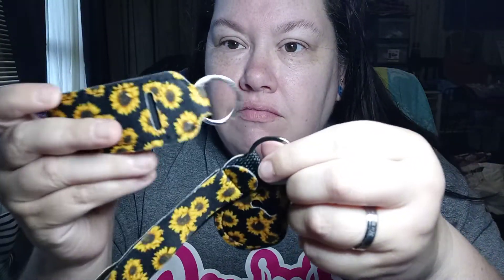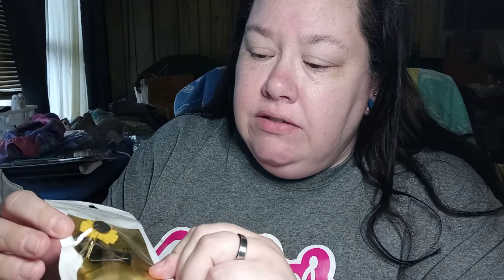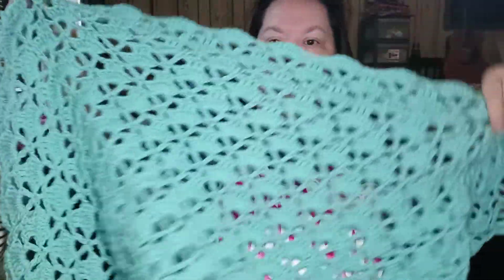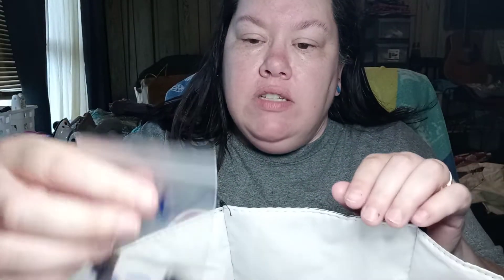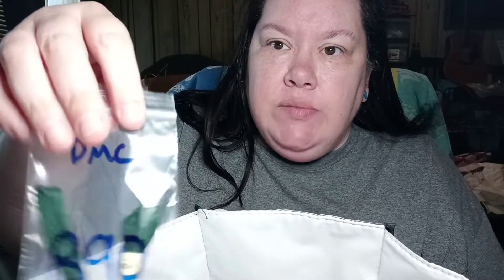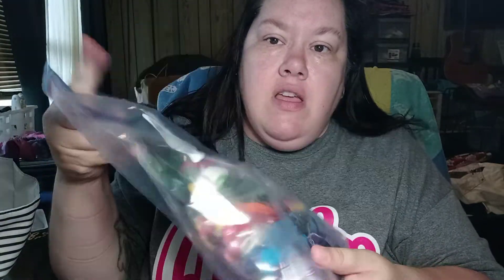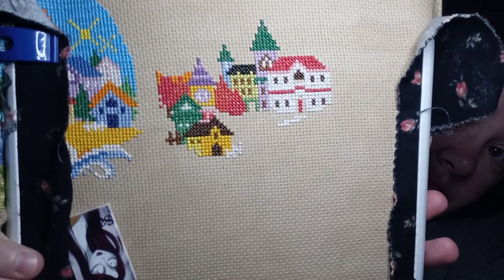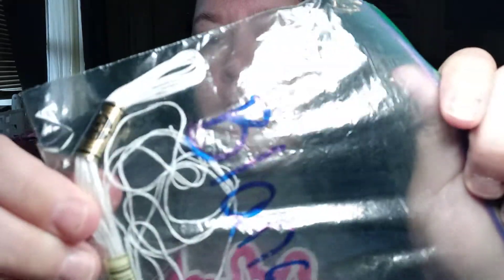happy June 1st